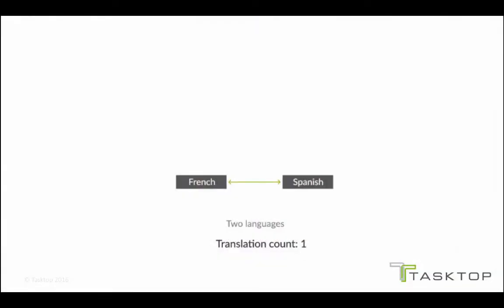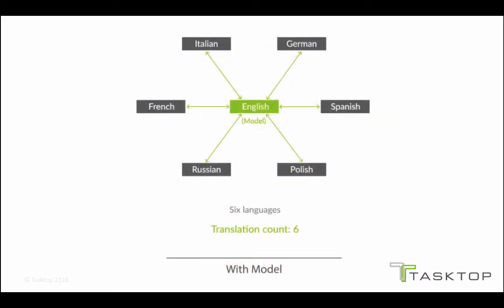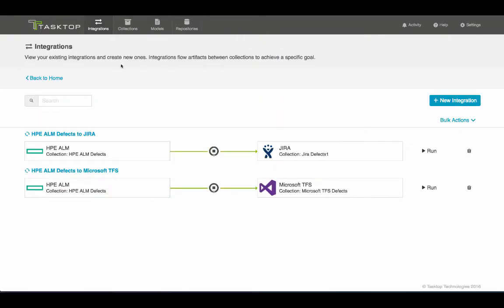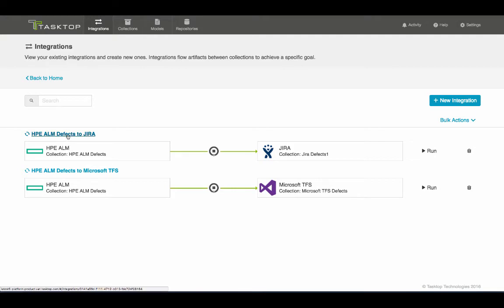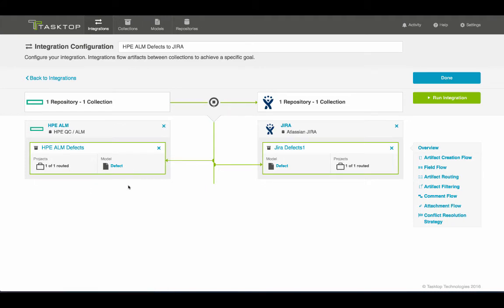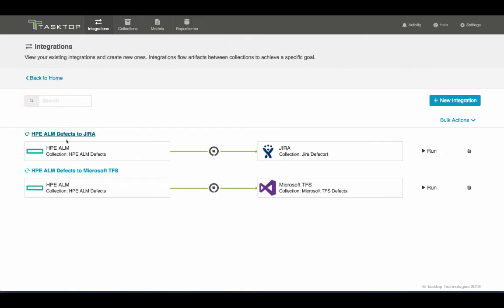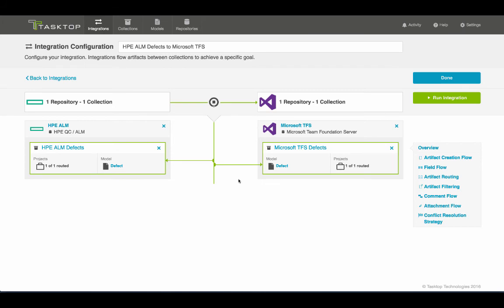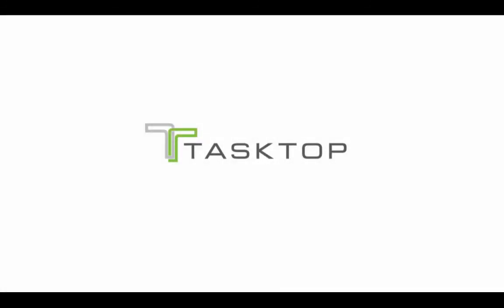Model-based Integration Management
Models give you a unified way of looking at the world. Integration between tools is similar to translating between different languages.